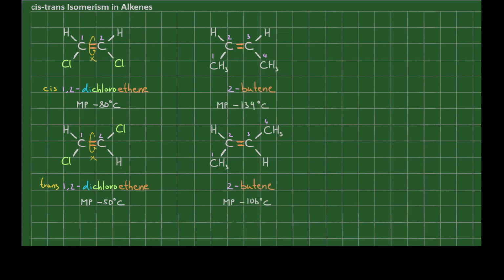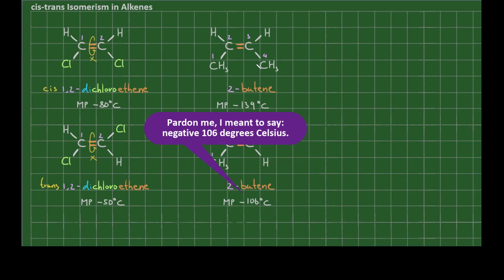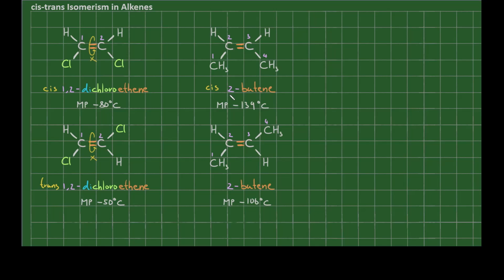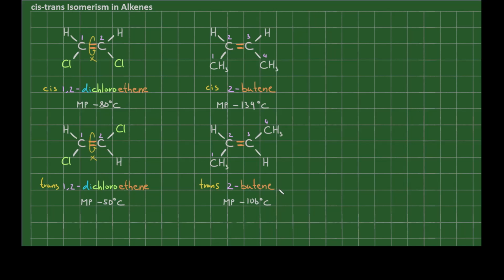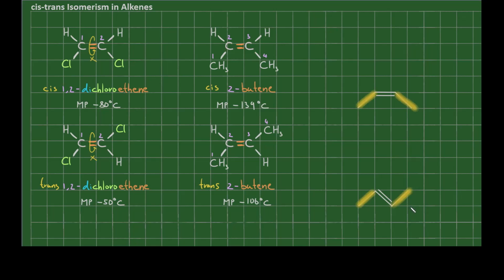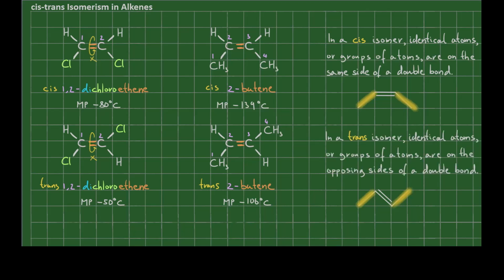13 cis trans Isomers